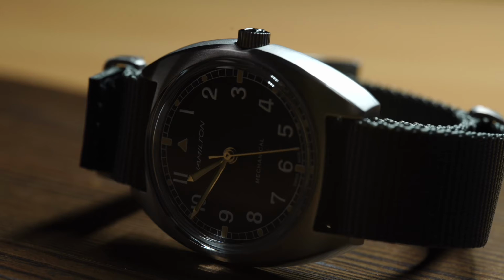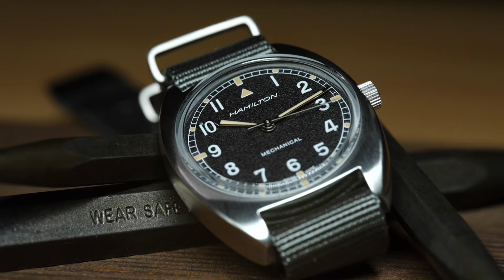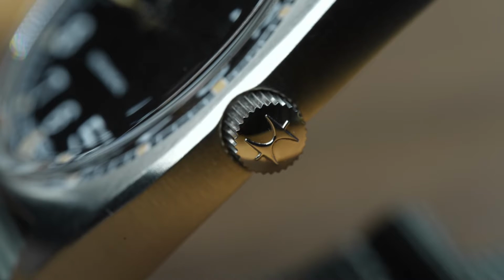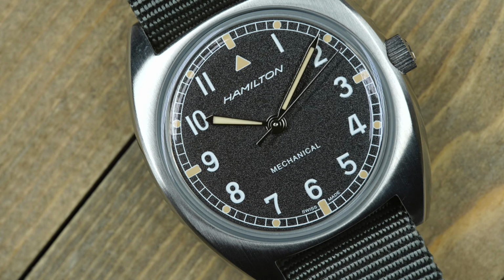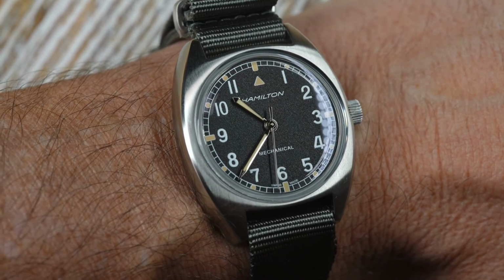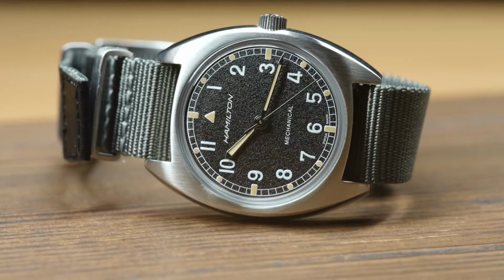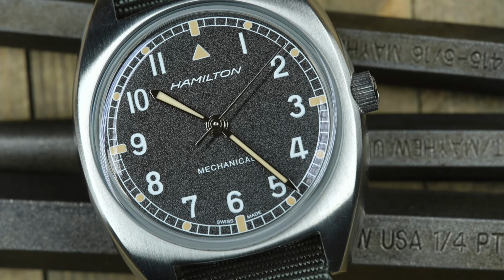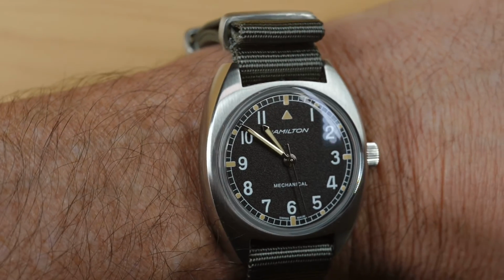Hamilton Khaki Pilot Pioneer 3 Year Review-Vintage Reborn!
Today I discuss three years owning my Hamilton Khaki Pilot Pioneer.